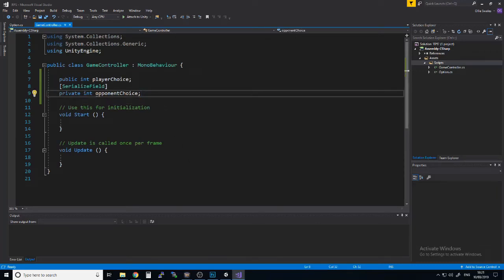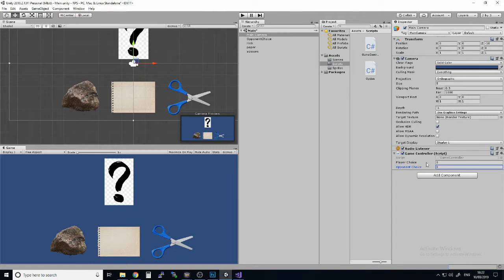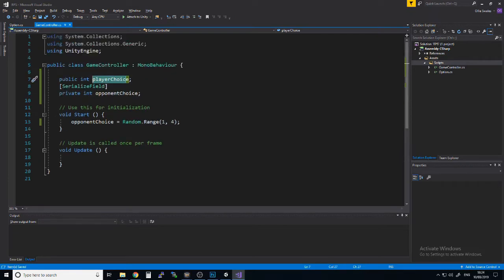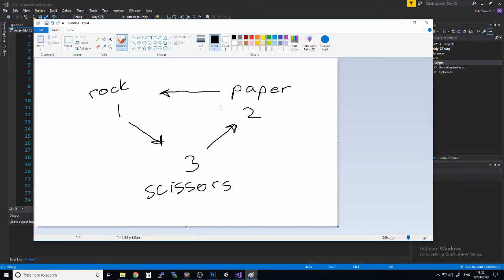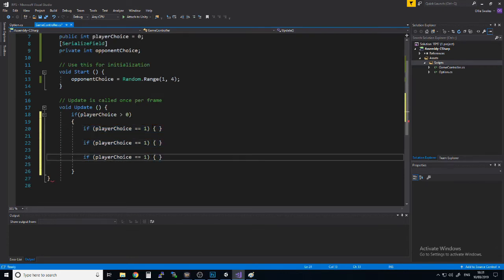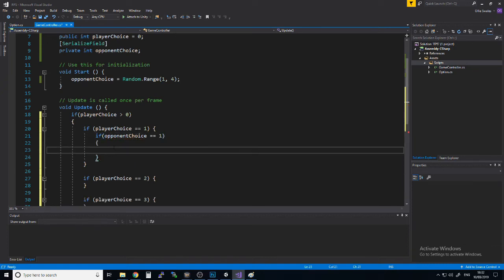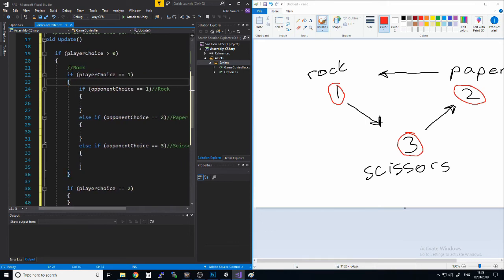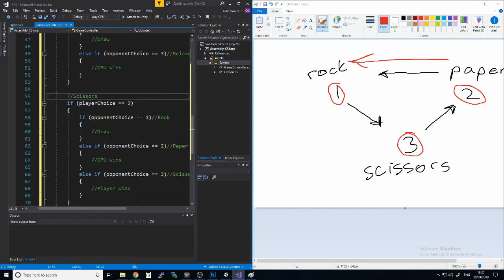Rock Paper Scissors: #3 GameController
A tutorial series of me making Rock Paper Scissors with no preparation. Very hands on and a bit messy.